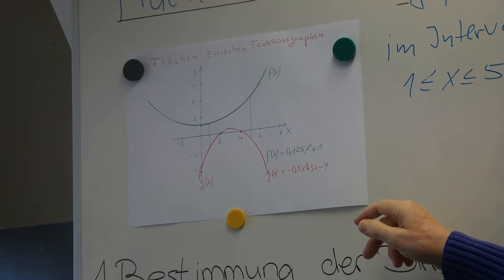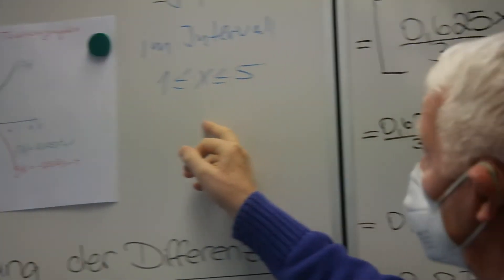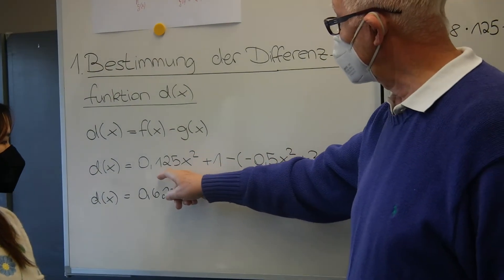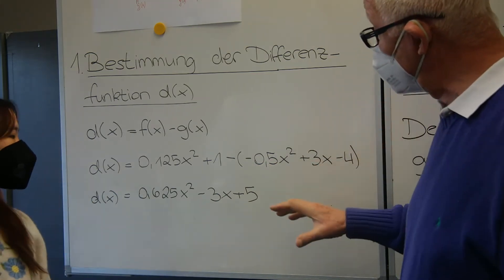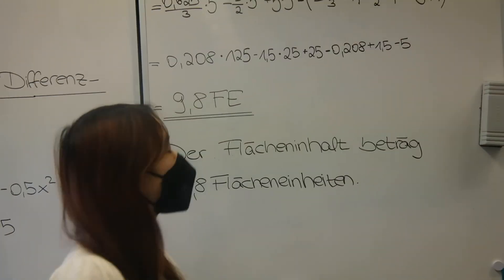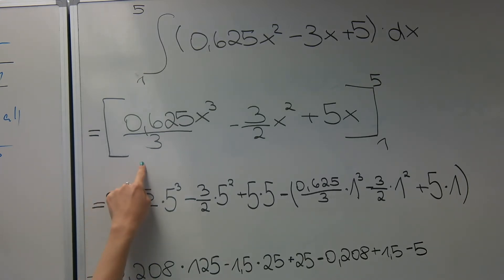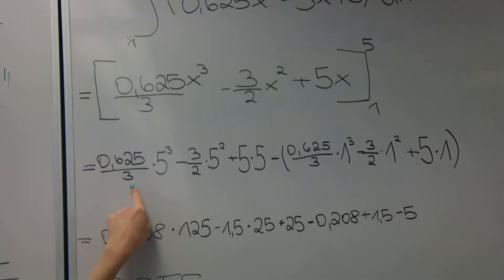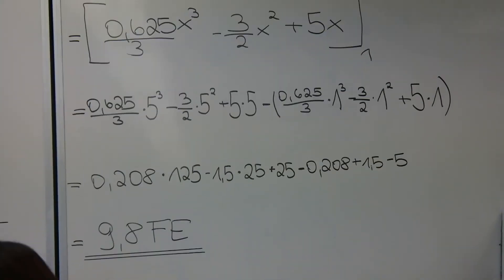Flächenberechnung zwischen zwei Funktionsgraphen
Es wird eine Fläche berechnet,die zwischen zwei funktionsgraphen liegt und von einem Intervall begrenzt wird.